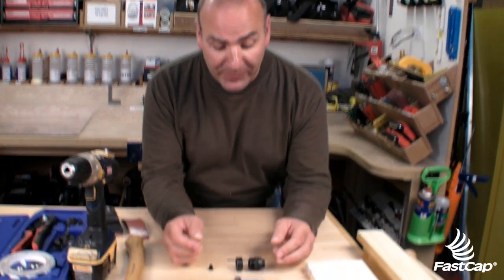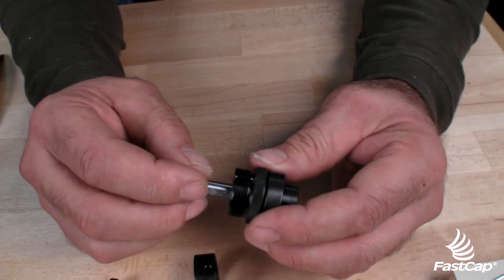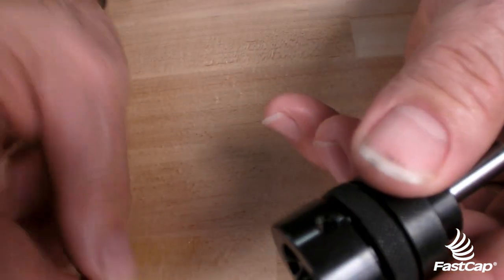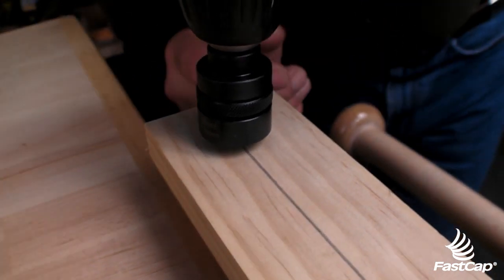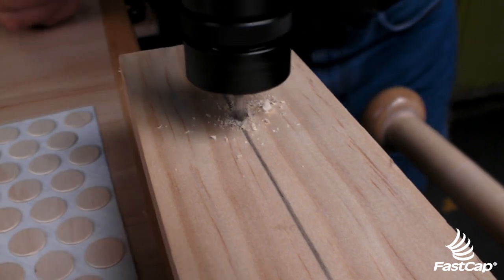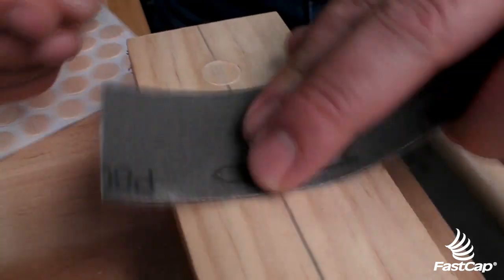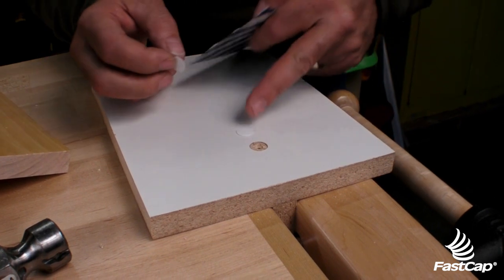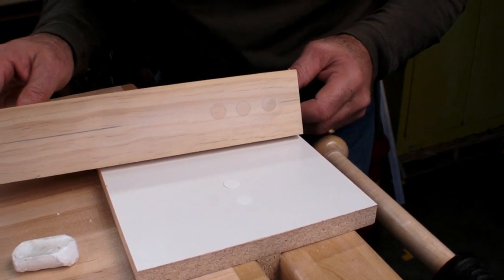The FlushMount Drill Bit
Paul Akers discusses the FlushMount Drill Bit and how it works on wood and melamine.